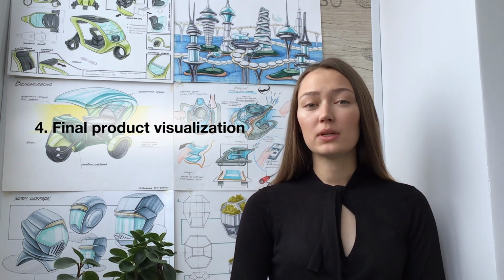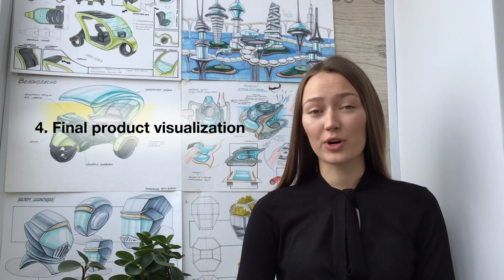Industrial design portfolio tips | Part 1: starting from scartch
In the video I'm giving some tips that can help you build an Industrial design portfolio from scratch.
The tips are related to building a professional portfolio for a job, not the one for a university (pay attention that university application portfolio criteria might differ!).